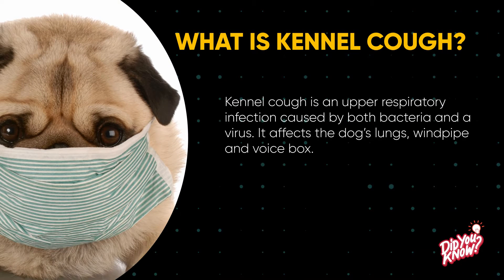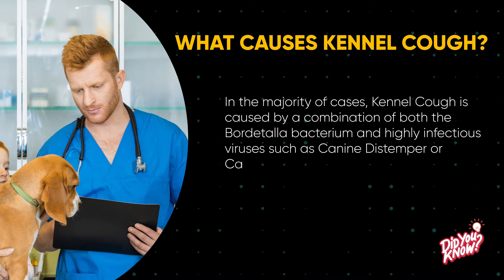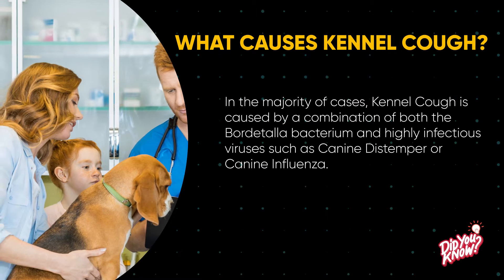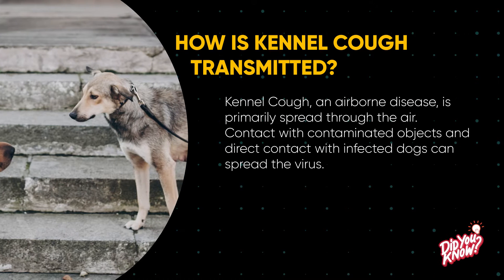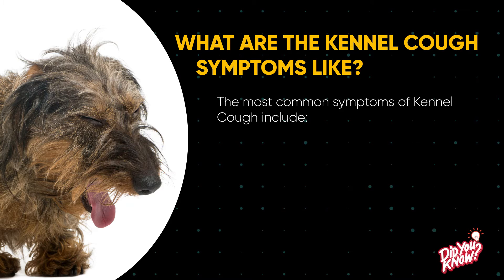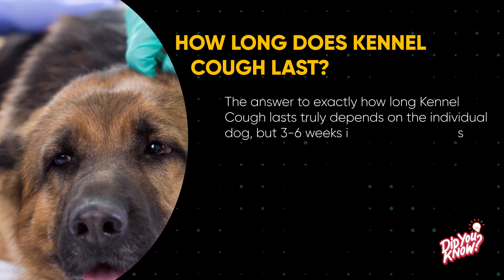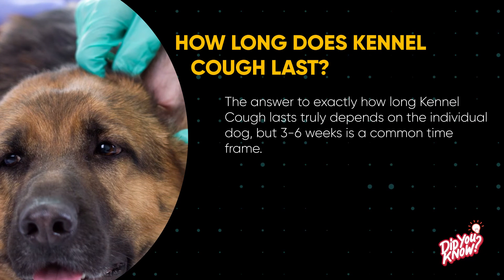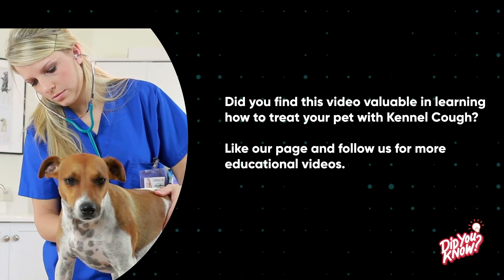Vet: What is Kennel Cough?